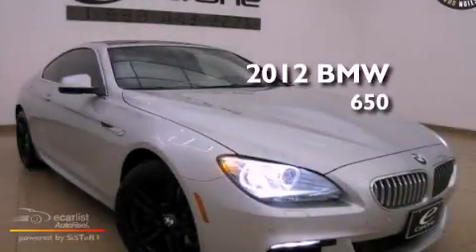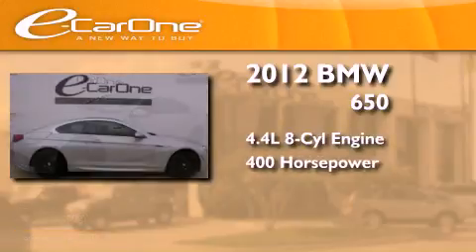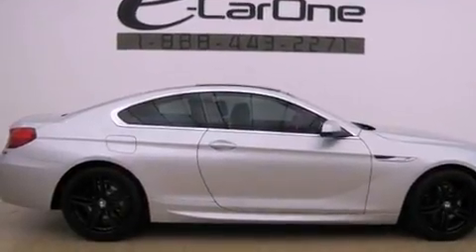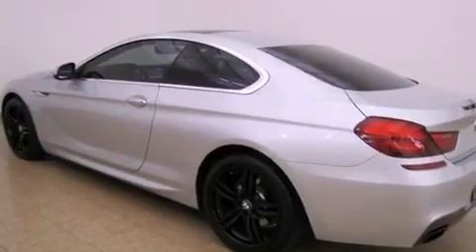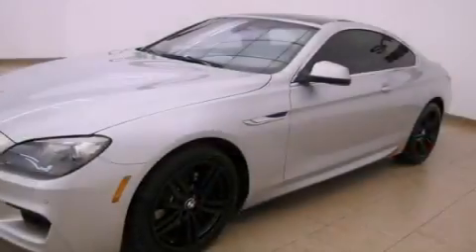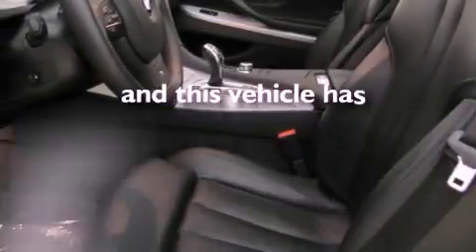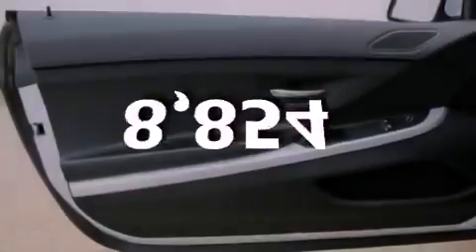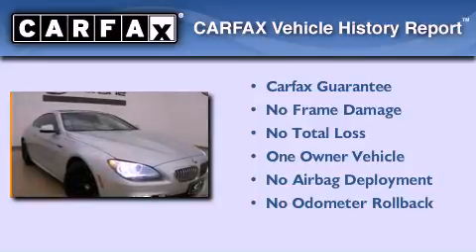2012 BMW 650 Carrollton TX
Year : 2012
 Make : BMW
 Model : 650
 Engine : 4.4-liter, 32-valve 400-hp V-8 engine -inc: TwinPower Turbo tech
 Trans . : Automatic
 Exterior : Silver
 Miles : 8,854
 Interior : Black
 Stock : 13797

 1875 N. Interstate 35E

 2012 BMW 650 Carrollton TX